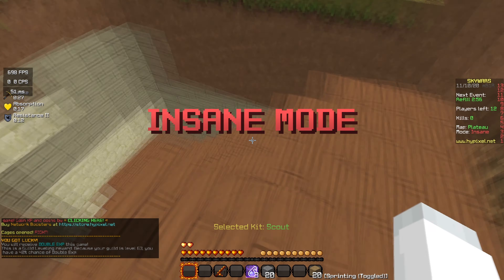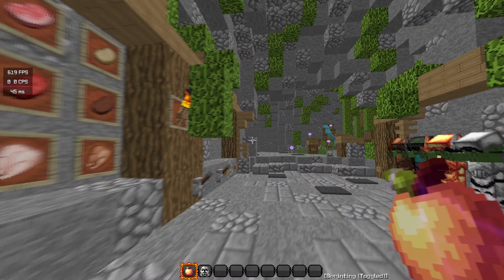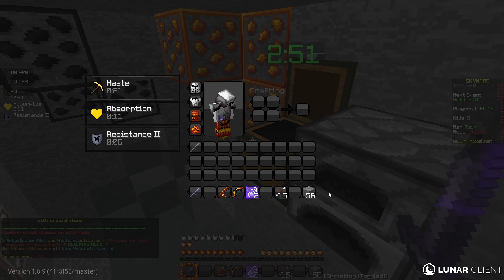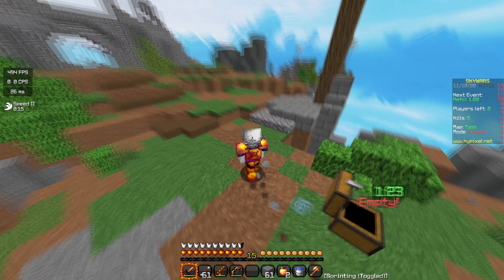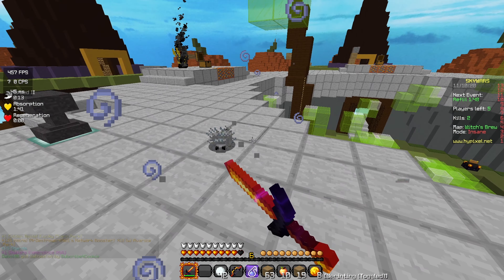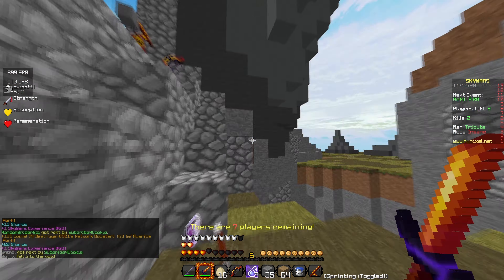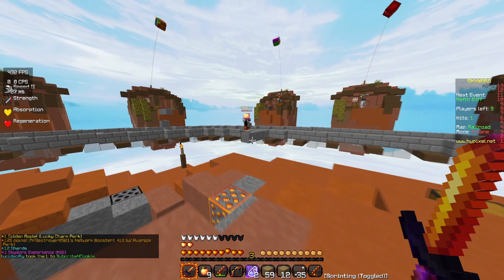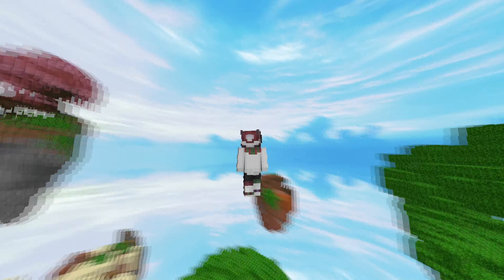My NEW favorite skywars texture pack!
My reveal for my new favorite texture pack :D

Mouse : Roccat Kone AIMO
Keyboard: Logitech Gpro